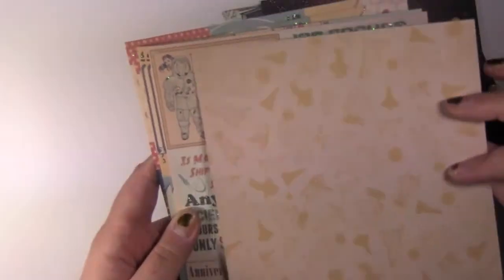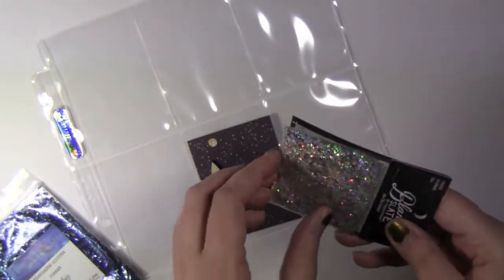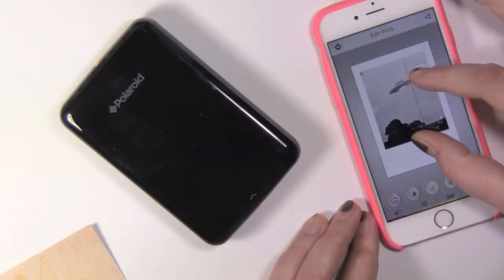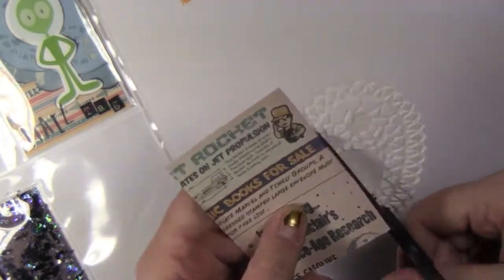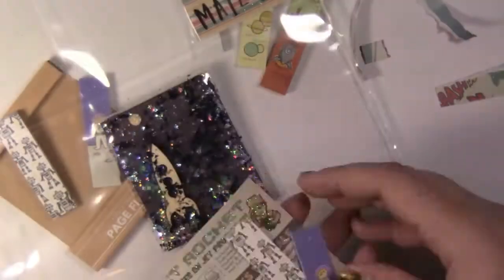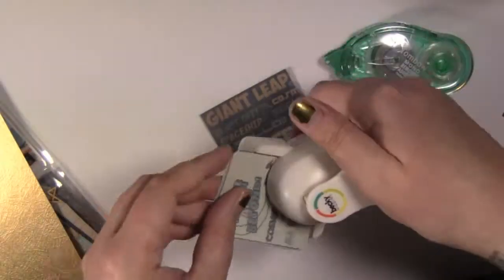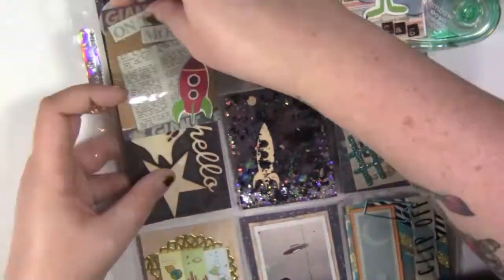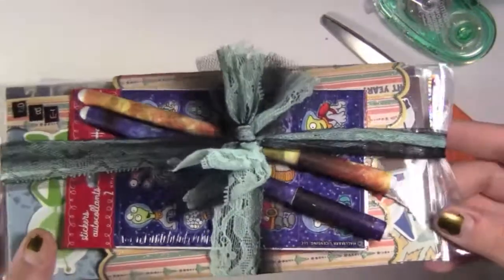Space Pocket Letter PROCESS for Dani!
The planner I use is an Erin Condren Life Planner uncoiled and punched to fit into a Kikki K Large. If you use my link to sign up, you can get $10 off your first purchase (I also get a $10 reward)

Planet stickers
Page flags